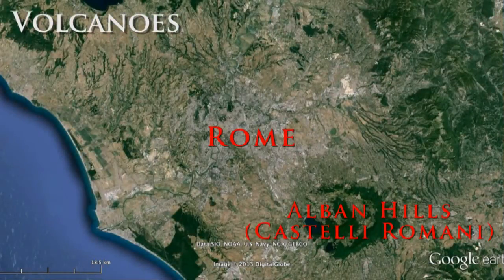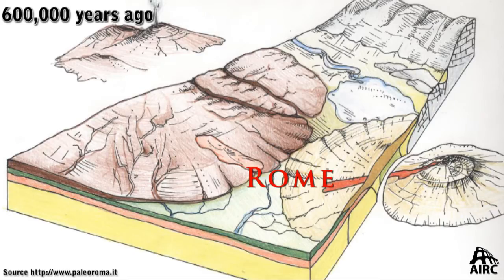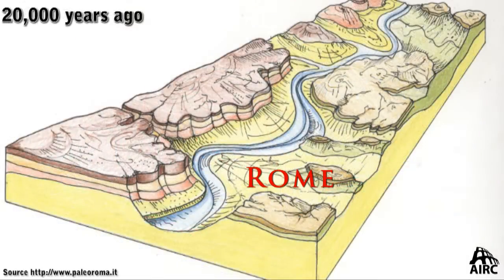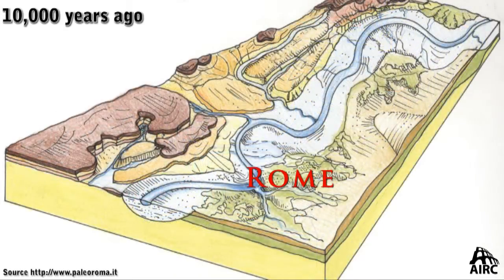Digging History 3: The Geology of Rome - Ancient Rome Live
The Seven hills of Rome are somewhat problematic to identify since there are more than seven historic hills. Even the ancient authors debated which of the hills constituted the seven, in regard to the discussion of the festival of the Septimontium. So we don't really need to get into a heated debate about the "correct" seven!

Volcanic eruptions are a factor in Italy's formation. Monte Albano in Lazio (southeast of Rome) is the area that most affected Rome and its formation. Eruptions deposited ash or tuff, thereby constituting the hills of Rome.

The local water supply (aquifers, streams) were greatly influential on the city, determining where people lived (e.g., Forum Romanum). The tuff hills of Rome (just big deposits of ash 35-45 meters high) were protective but lacked natural water supplies, so water had to be collected in cisterns or located nearby. The Tiber River, whose course has changed over time, was not just Rome's lifeline to the Mediterranean but an important supply of water as well. Its earlier course is known as the Paleotiber.

For further reading:
G. Heiken, R. Funiciello, R., D. Rita, The Seven Hills of Rome: A Geological Tour of the Eternal City.